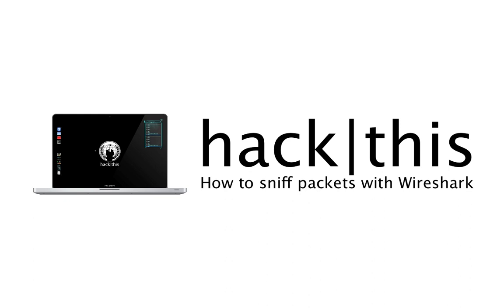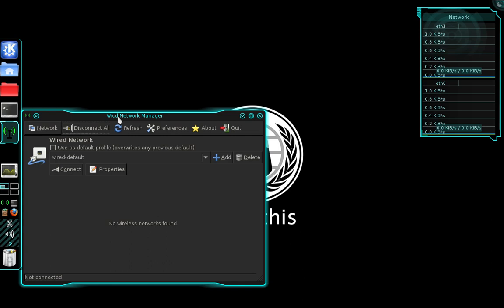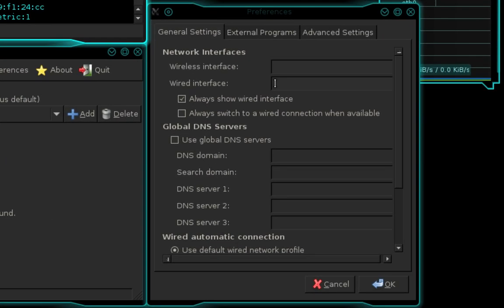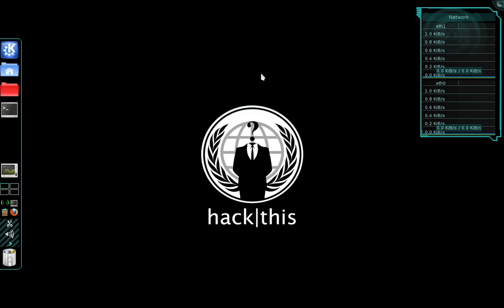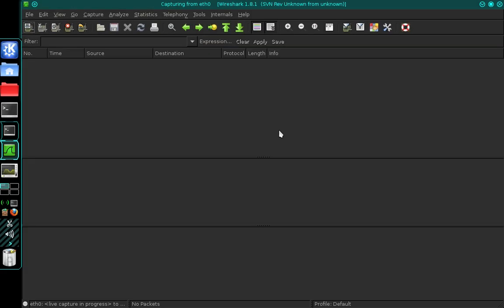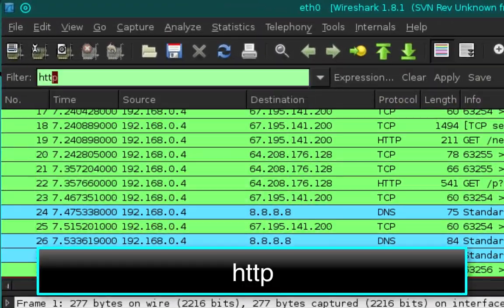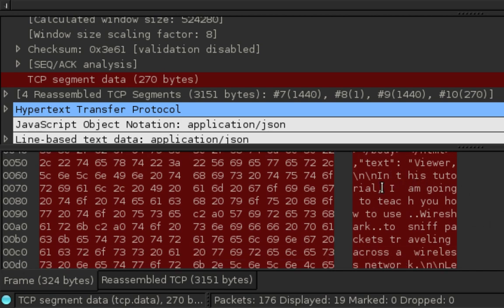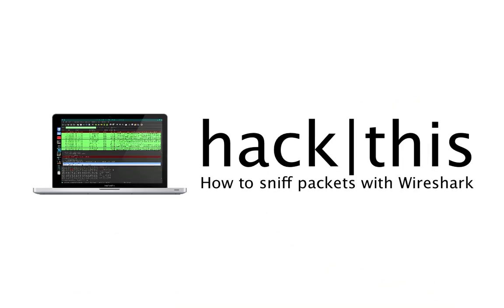How To: Packet Sniff With Wireshark (Email Sniff)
In this tutorial, I am going to teach you how to use Wireshark to sniff packets traveling across a network. More specifically, I will show you how to sniff the contents of an email. I'll be using BackTrack 5 R3, which has Wireshark pre-installed on it. However, you can also download Wireshark for Windows and Mac.

NOTE: It is illegal to read, capture, or manipulate traffic/ packets on a network that does not belong to you.